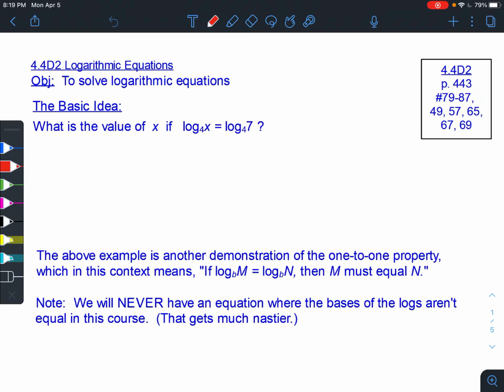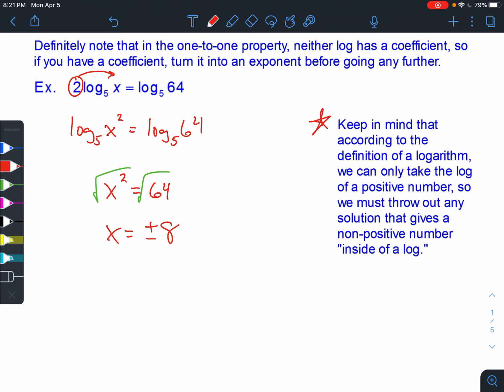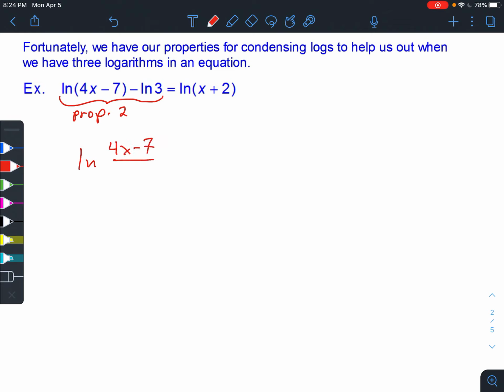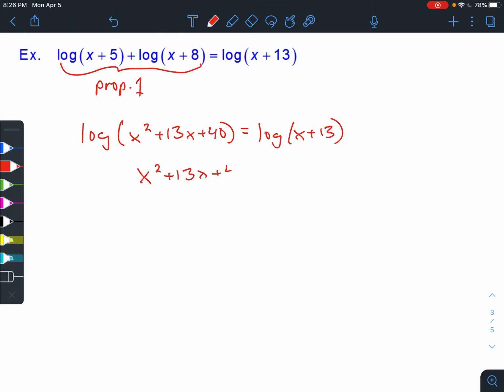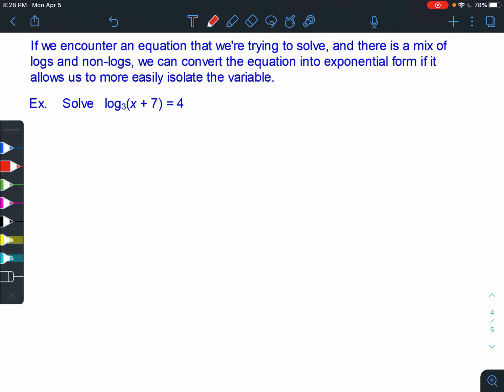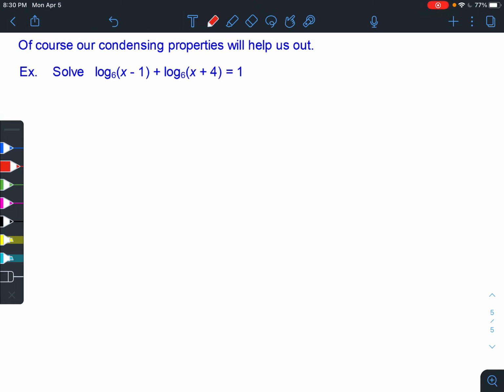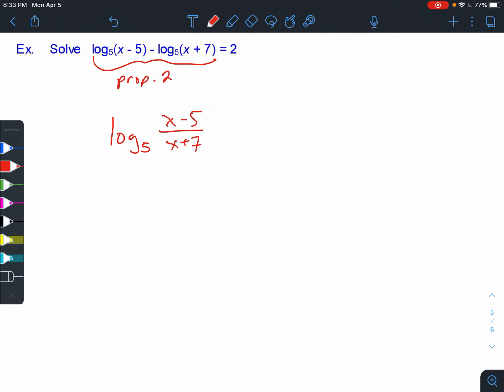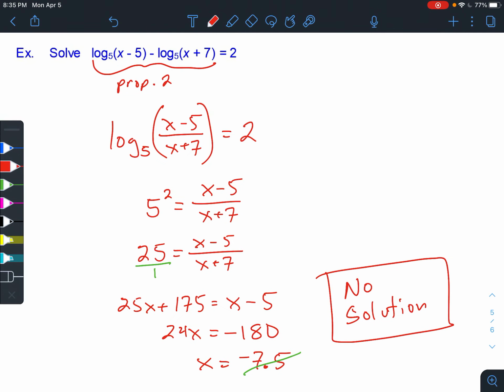CAT lesson 4.4D2